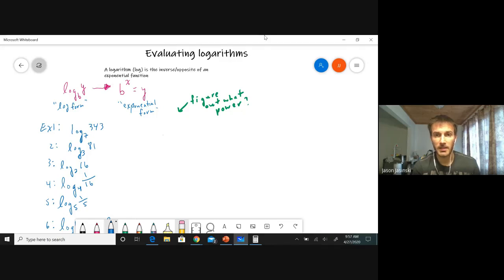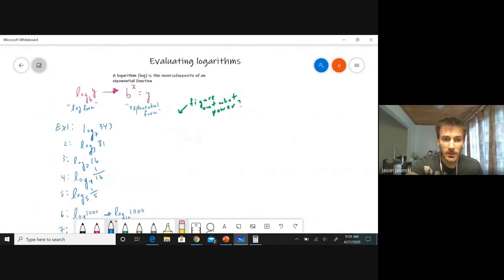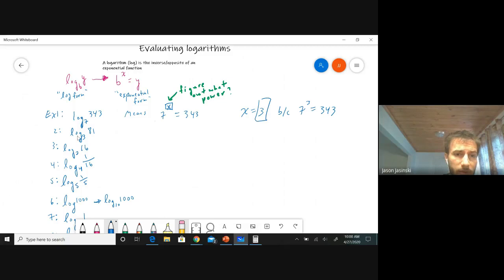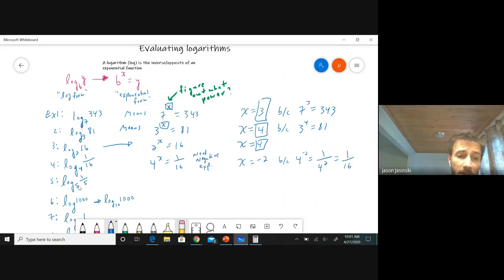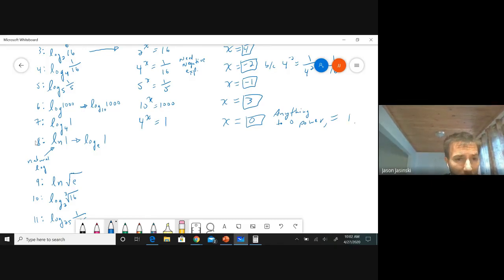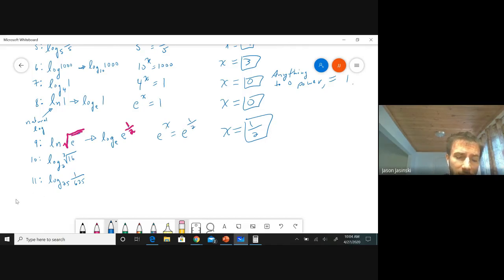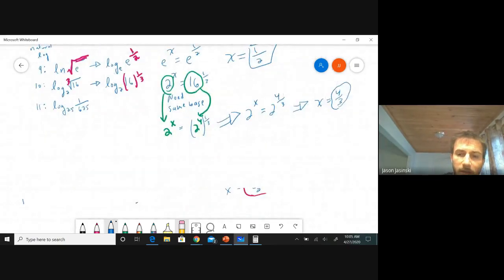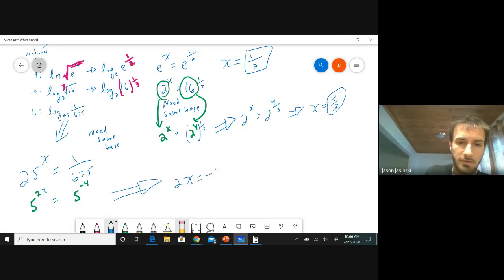Evaluating Logarithms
Learn how to evaluate logarithms by thinking the problem through in exponential form.  11 examples are covered in detail (including negative exponents, common bases, and the natural logarithm)